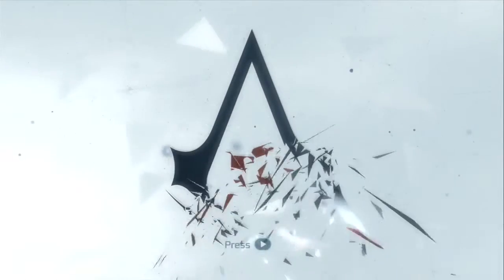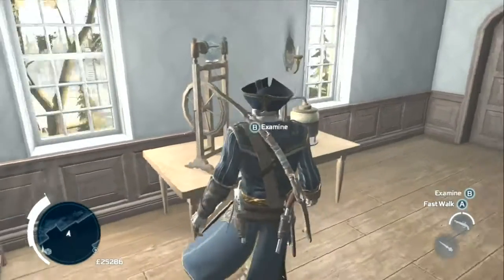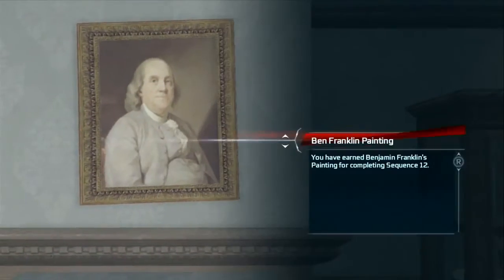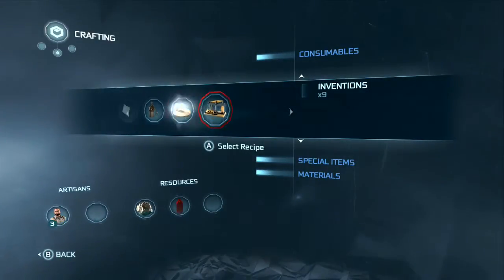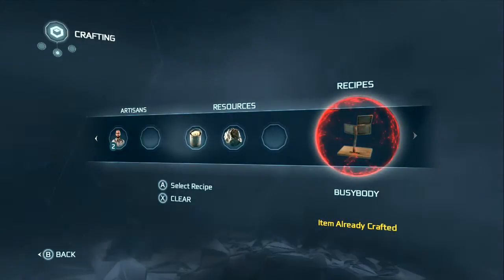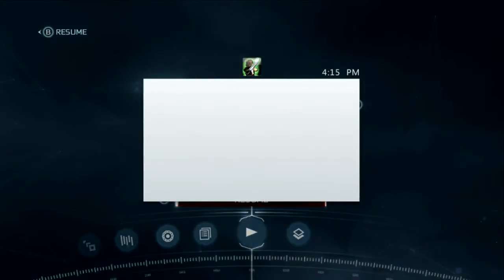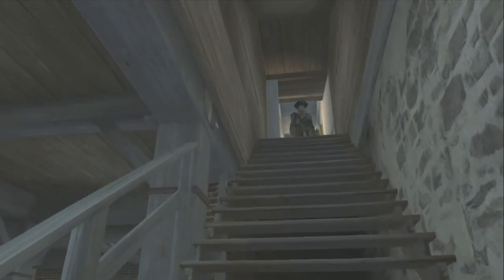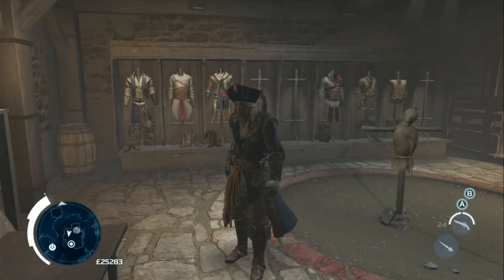Assassin's Creed 3 - All Inventions Guide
Pend some patents!